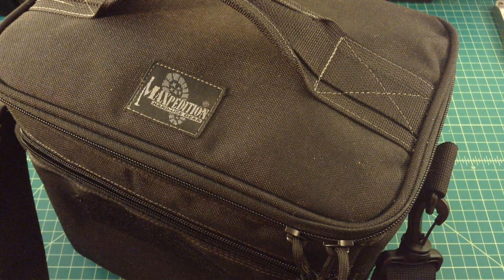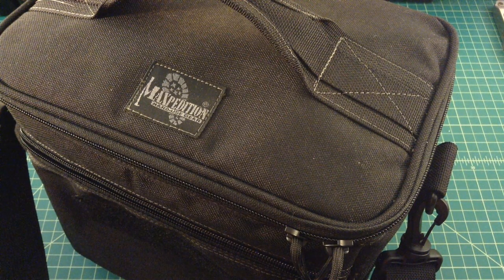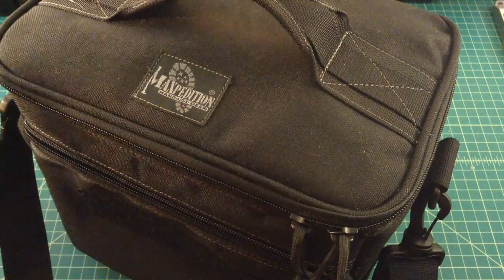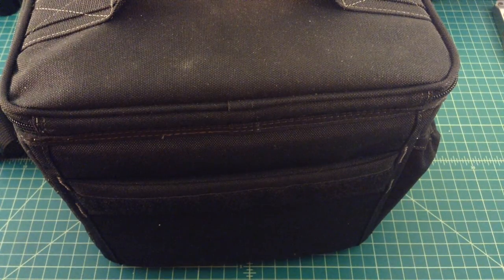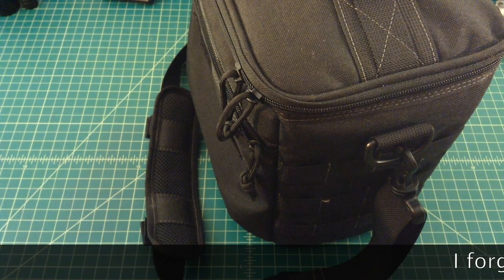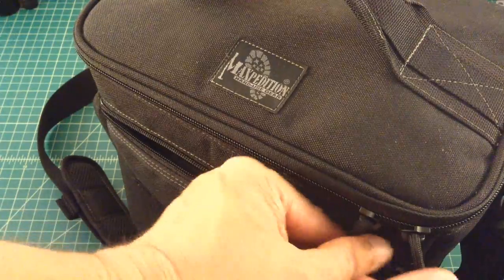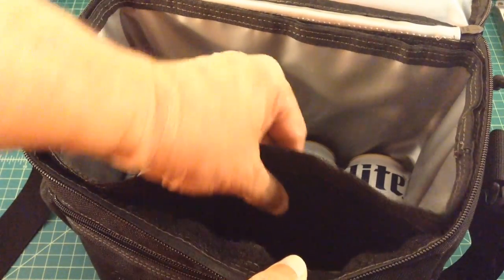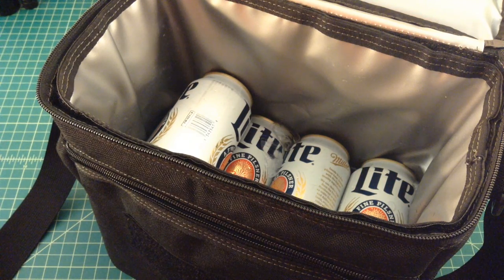Maxpedition Chowdown Cooler - Show and Tell - The SmokinApe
Just a quick video showing a Maxpedition Chowdown Cooler that I have been using for the past few weeks.  Here are some quick stats:

Overall size approx.: 12"(L) x 7"(W)
Main compartment approx.: 10"(L) x 5"(W) x 8"(H)
Overall empty weight: 1.6 lbs / 0.7kg
Volume of main compartment approx.: 440 cu. in. / 7.2L
Luggage handle strap

Thanks,
TheSmokinApe